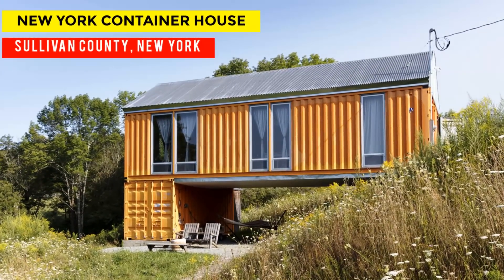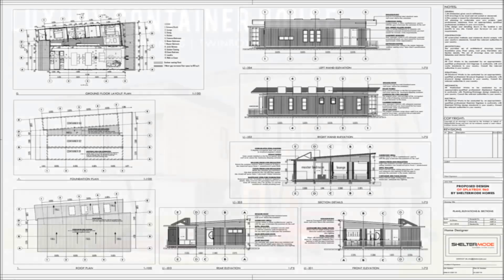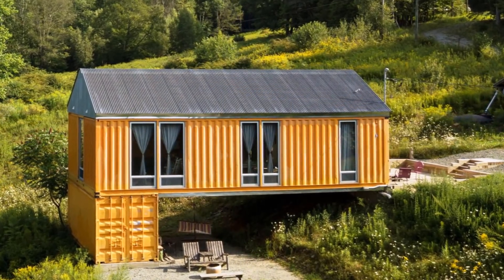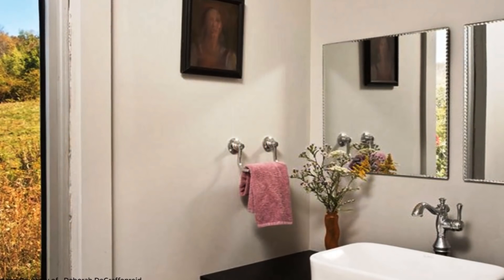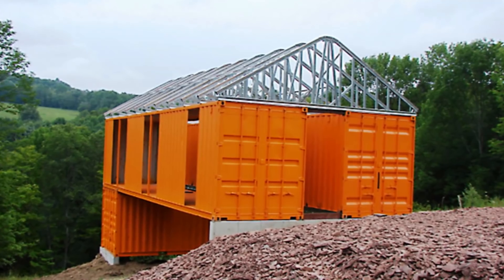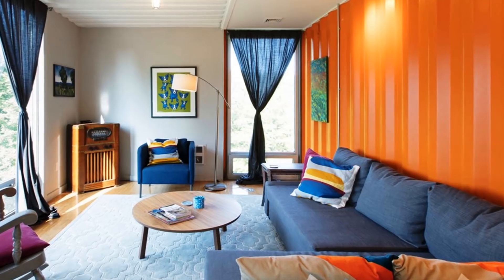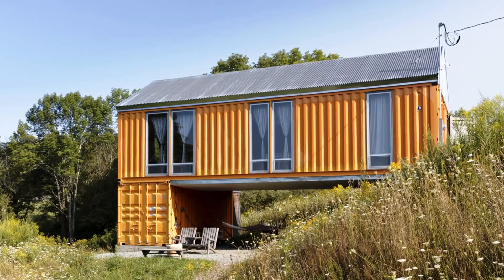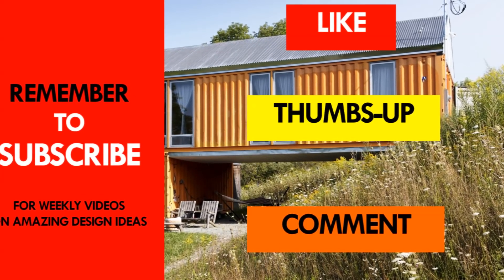Livingston Manor Container House: Bigprototype and Tim Steele Design in Sullivan County, New York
Livingston Manor Container House: Bigprototype and Tim Steele Design in Sullivan County, New York. In this video we bring to you a modern weekend getaway built from 3 shipping containers in the Catskill Mountains of Sullivan County, upstate New York. Livingston Manor Container House modern house is made out of three containers. Livingston Manor Container House is an open-plan, 800-square-foot, one-bedroom design to be built out of two 40-foot shipping containers, propped up by the hill on one end and an additional 20-foot container on the other. On the upper level, two 40-foot containers make up the living space. By leaving a four-foot gap between the two, the designers were able to capture space for a “hallway,” which has orange metal walls and windows on each end. One container houses the entrance, which is made of the original shipping container doors, and a small foyer, bathroom, and bedroom. The large metal cargo door swing wide open in one of the shipping containers to reveal a small mudroom inside the corrugated steel walls. The second container houses an open-plan kitchen, dining area, and living room. The open plan living room is fitted with several tall windows looked out on the Catskill Mountains revealing panoramic vistas that stretches for miles. On the lower level, a 20-foot container, which is accessed from outside, acts as a basement, and is used for storage and to house utilities like the water pump. .Livingston Manor Container House: Bigprototype and Tim Steele Design in Sullivan County, New York.

Project Summary

Architect: Bigprototype and Tim Steele Design
Location: Sullivan County, New York
Salient Features: Open plan living, 1 bedroom, 1bathroom
Number of Shipping Containers used: 2 40 footers, 1 20 footer
Habitable Space: 800 sqft.
Completion Date: 2009
Cost: not disclosed
Photo Sources courtesy of: Deborah DeGraffenreid
Info. Sources courtesy of: steelehouse.net; upstatehouse.com